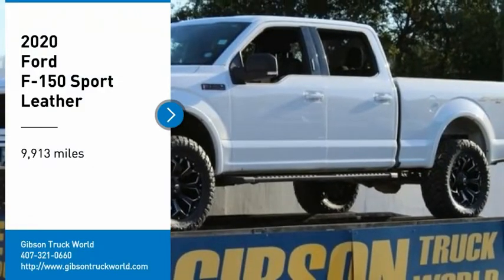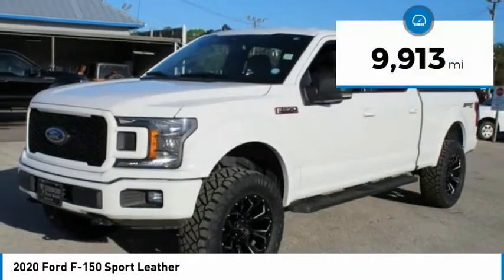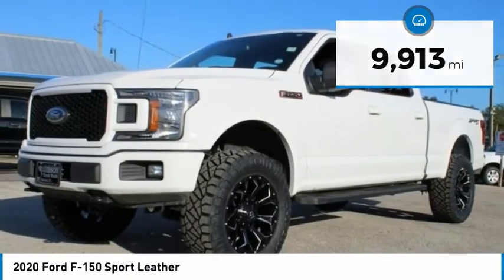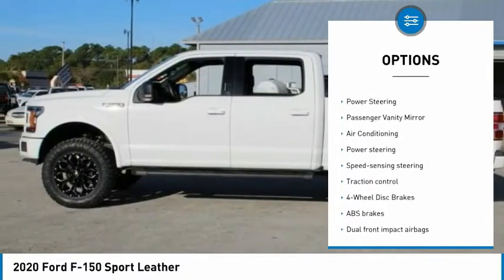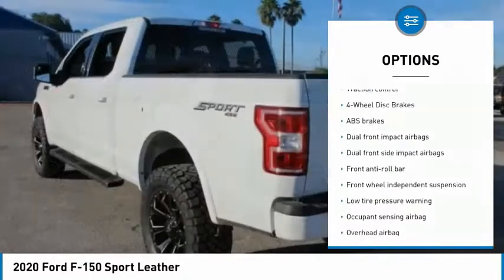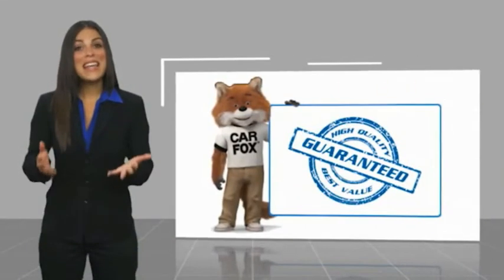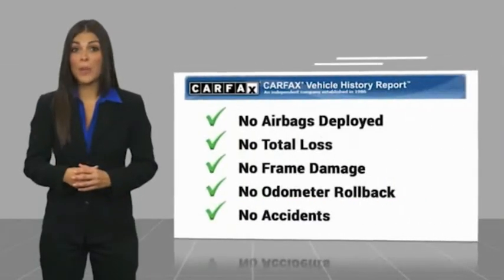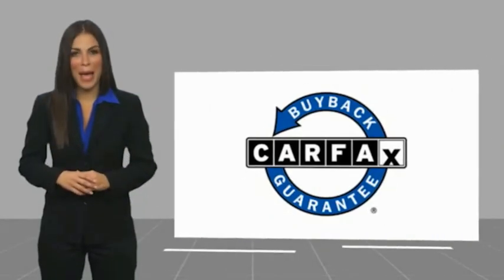2020 Ford F-150 Sanford FL 43849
2020 Ford F-150 Sport Leather

New Lift Kit 4x4 Factory Warranty, $6,000 Brand New Lift with 35inch tires and 20inch wheels, $1,995 Sport Appearance package with center console, $1,875 navigation, $395 Pro trailer backup assist, $245 backup camera, 15-day exchange policy, towing package, running boards, tilt steering, cruise control, steering wheel controls. Factory Warranty good until 12/12/22 or 36k miles, Powertrain Warranty good until 12/12/24 or 60k miles. 2020 Ford F-150 Sport Leather Crew Cab New Lift 4x4. Do not make a $3K+ mistake, B4 you buy a used truck demand to see shop bills & have the truck inspected by a 3rd party!brSTILL UNDER FACTORY WARRANTYbrbr*While every attempt has been made to ensure accuracy until service is completed, please be advised listing details, selling price and pictures are subject to change. We attempt to update this inventory on a regular basis. However, there can be a lag time between the sale of a vehicle and the update of inventory.*